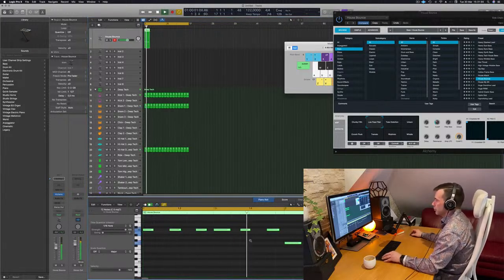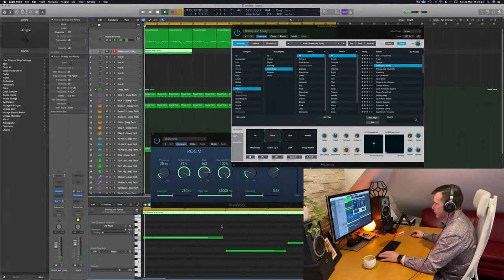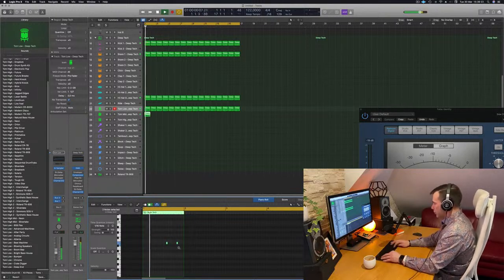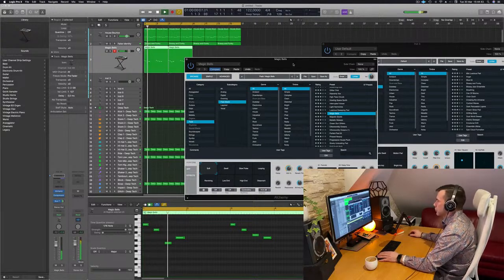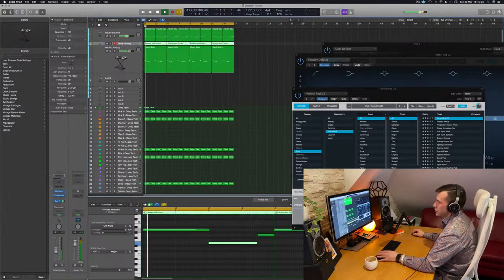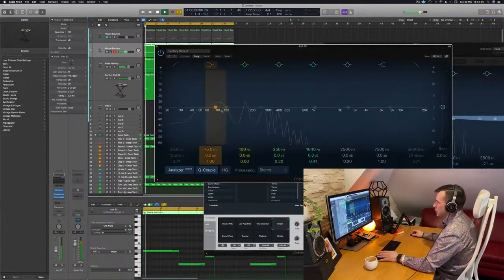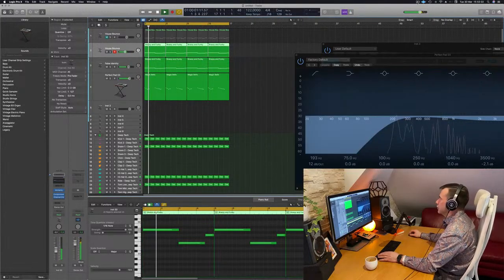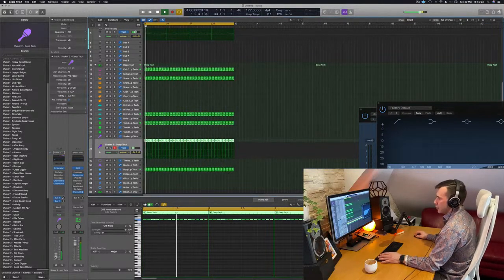How to make Deep Melodic House (Anjunadeep) + Logic Template | Live Electronic Music Tutorial #223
Craft Deep Melodic House Like Anjunadeep with Logic Pro X Template!
In Episode #223 of our Live Electronic Music Tutorials, we plunge into creating a deep melodic house track from scratch, inspired by the lush sound of Anjunadeep. Using Logic Pro X, we’ll program drums, compose melodies, and engineer basslines, synths, and a full mix—all with internal plugins like Drum Machine Designer and Alchemy. Watch this free tutorial and download the Logic Pro X template to master music production at your own pace!

What You'll Learn:

Program drums with Drum Machine Designer

Compose a bassline and pads using Alchemy

Layer percussion, sub-bass, and a top lead

Add automations and signature shakers

Build a deep melodic house track with Anjunadeep vibes

Chapters:

0:00 How to Make Deep Melodic House

2:20 Programming the Drums in Drum Machine Designer

5:49 Composing the Bassline Using Alchemy

9:20 Composing the Main Pad Lead

13:30 Adding More Percussions

16:55 Composing a Sub Melodic Pad

25:12 Adding a Sub-Bass Push

28:55 Recording a Top Lead

31:00 Creating Automations

32:16 Programming My Signature Shakers

33:55 Final Thoughts

From Scratch: Build a deep melodic house track step-by-step.